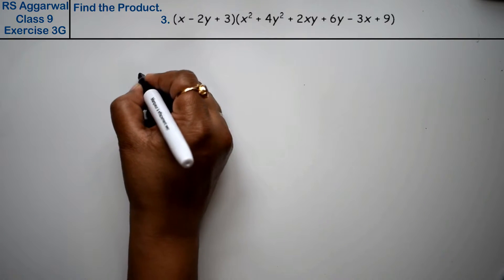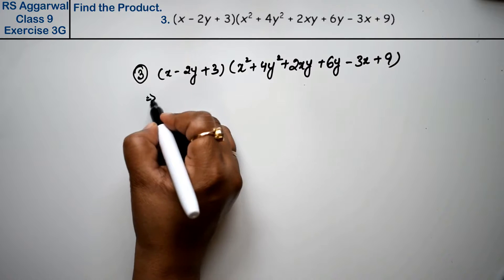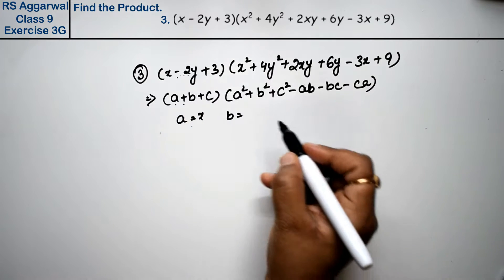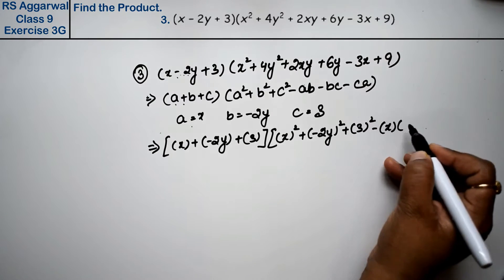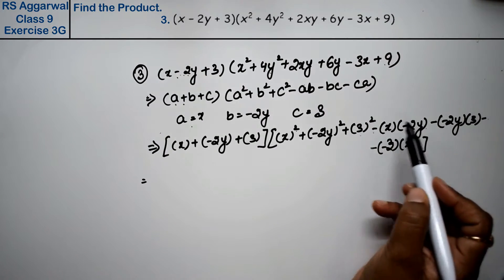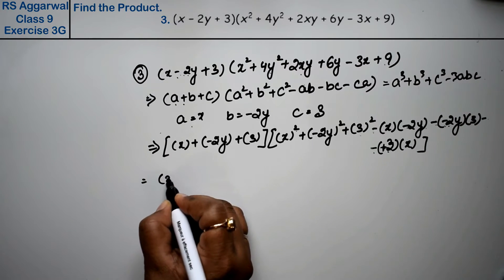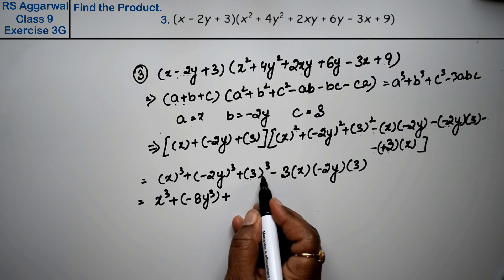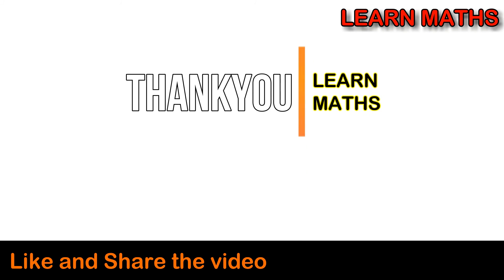Factorisation of Polynomials | Class 9 Exercise 3G Question 3 | RS Aggarwal |Learn Maths